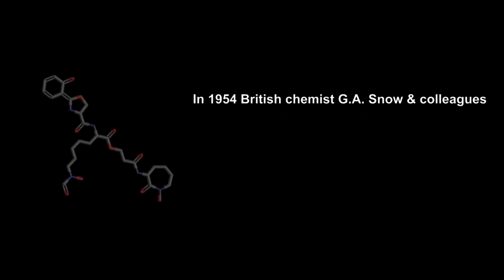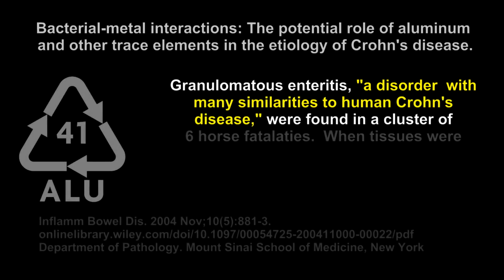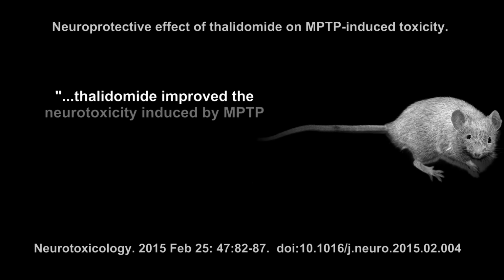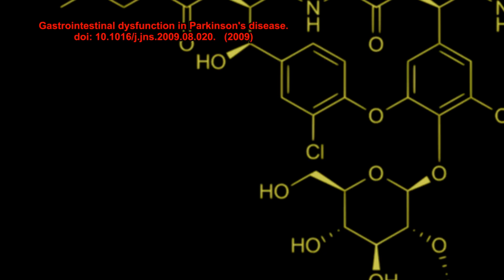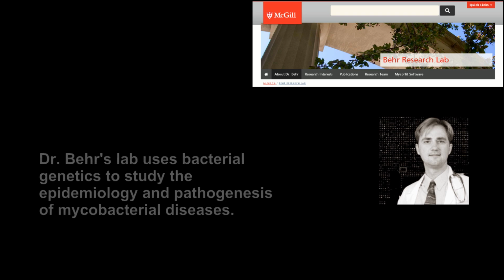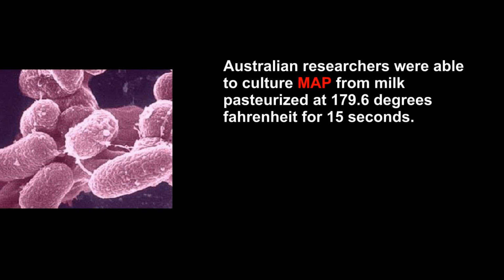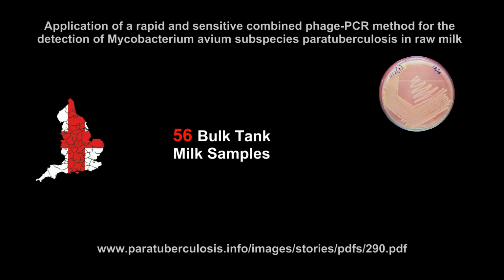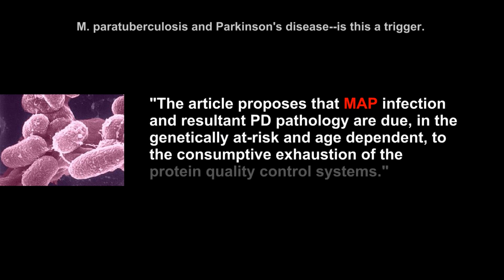Crohn's Disease & Mycobacterium Avium Subspecies Paratuberculosis = MAP